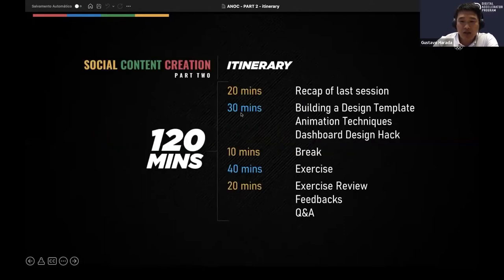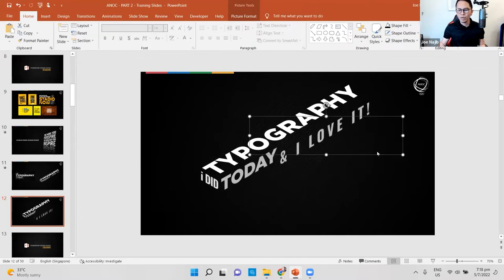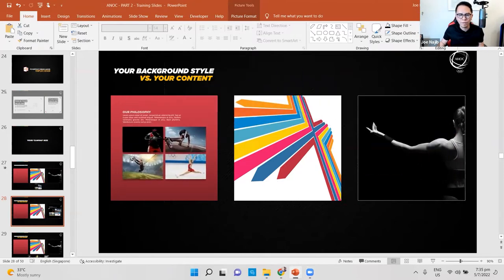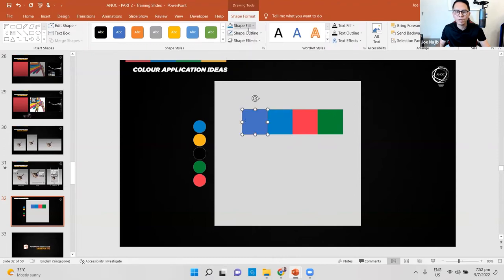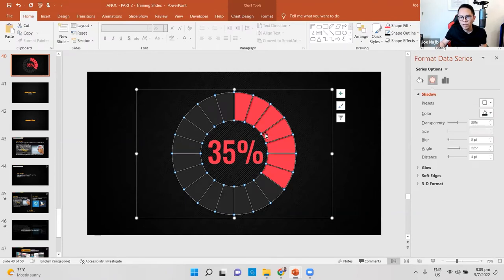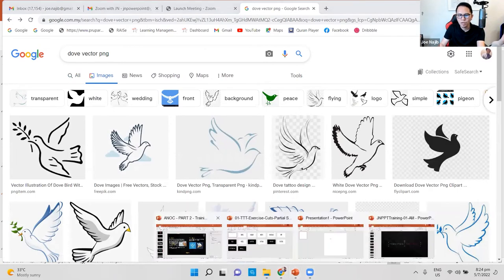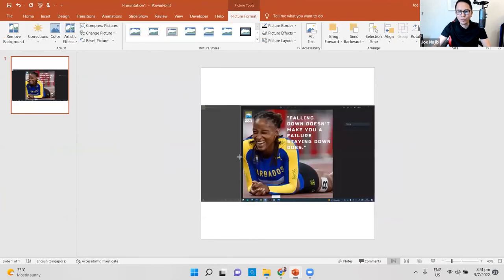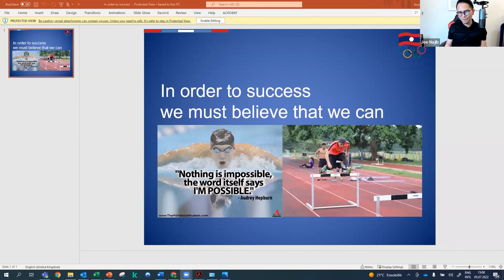ANOC Social Media – 6th Workshop | July 5th 2022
This workshop is the second in a two-part series delivered by Joe Najib, an advertising and presentation design expert. He shares with the NOCs how a simple tool like MS PowerPoint can be a powerful tool to design social media visuals, even to the point of creating videos.
During this workshop, he quickly recaps the lessons learnt from the ANOC Workshop Social Media 4 and shows participants how to build a design template, various animation techniques and dashboard design tricks. The ANOC NOC Social Media Handbook and the slides of all previous presentations are available on our